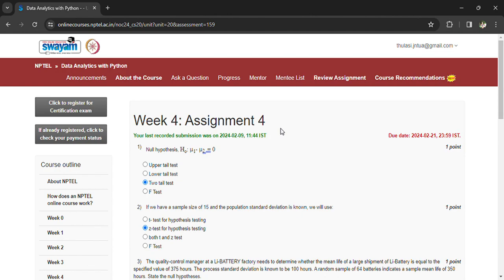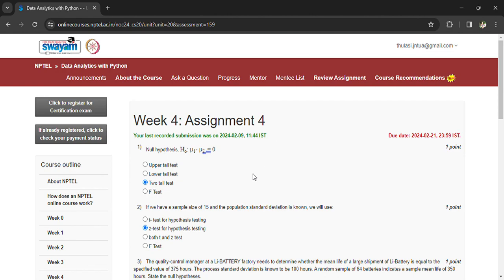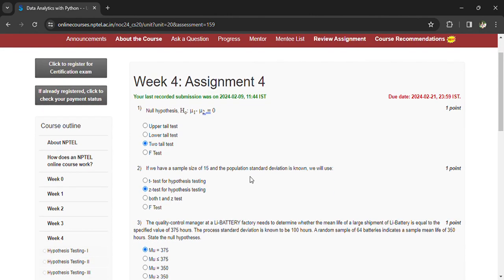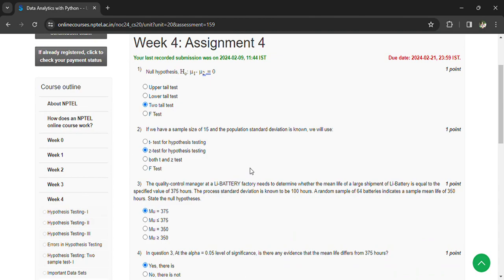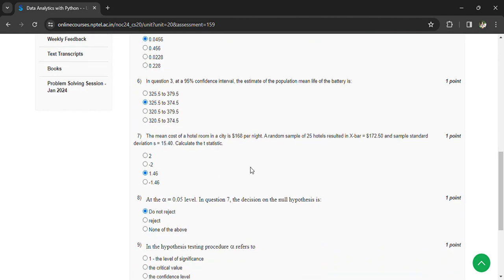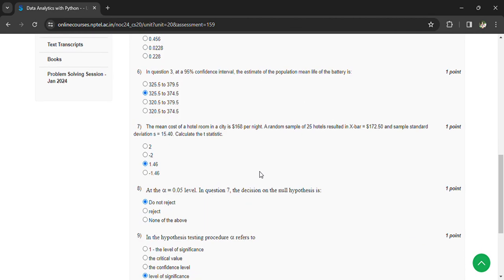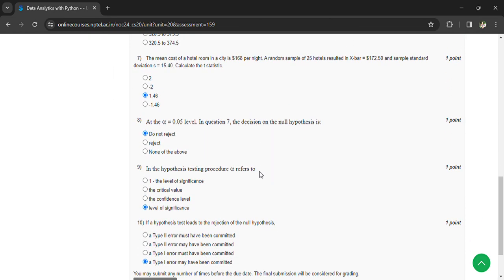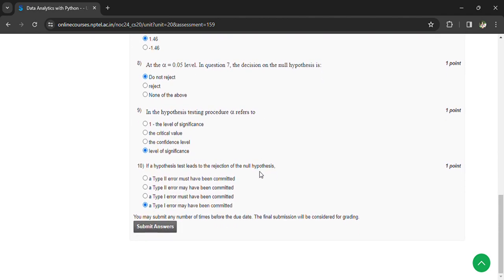NPTEL Data Analytics with Python Week 4 Assignment 4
NPTEL Data Analytics with Python Week 4 Assignment 4 Solutions